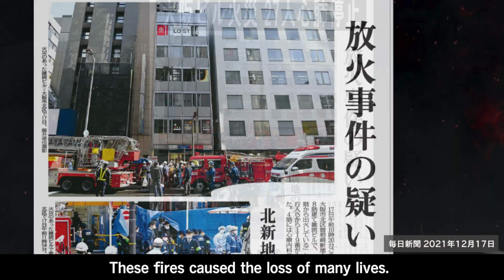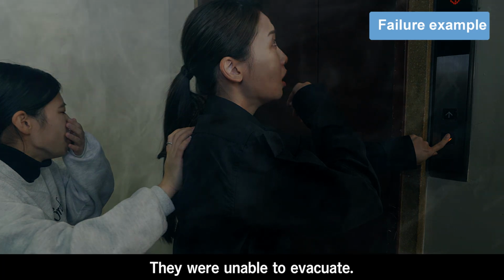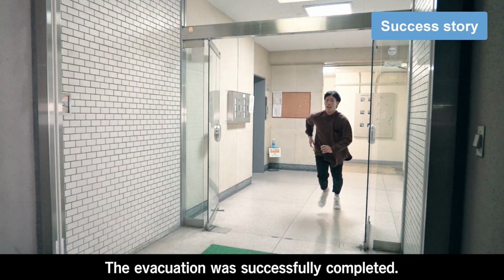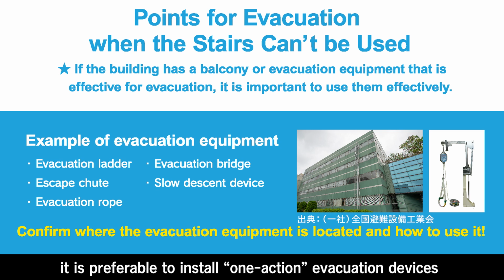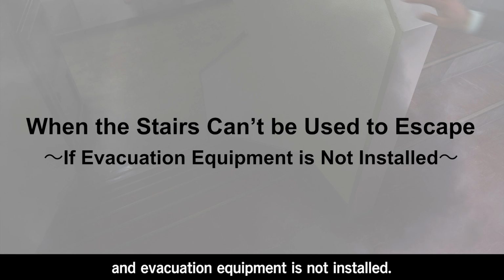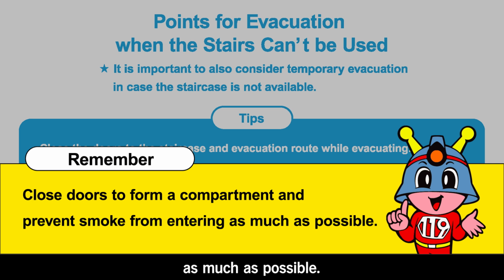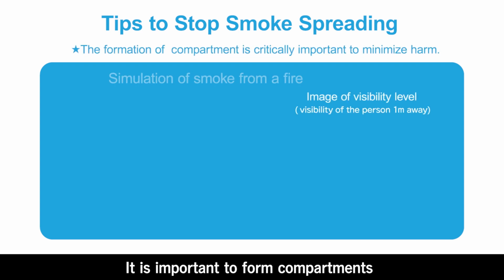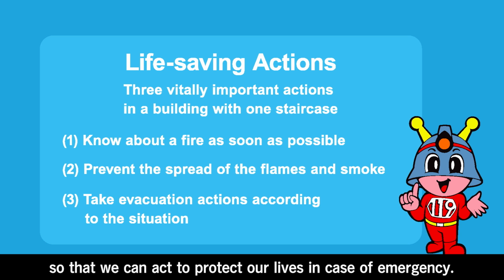Evacuation（避難編・英語）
この動画は、階段が１つの建物で火災が発生した場合に、被害を最小限に抑えるための「命を守る行動」及び火災を未然に防ぐための自主点検要領について解説しています。
もしもの時、あなたはどのような行動をとりますか？この動画で命を守る行動について学びましょう。
また、東京消防庁公式アプリでは、自主点検時に活用していただける「自主点検チェックリスト」も公開していますので、ぜひアプリをダウンロードしてご活用ください。